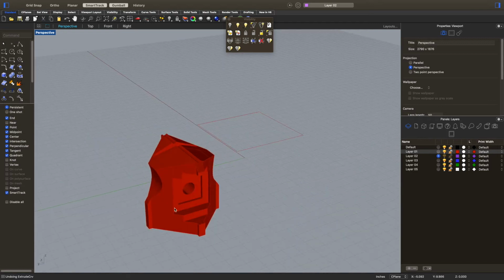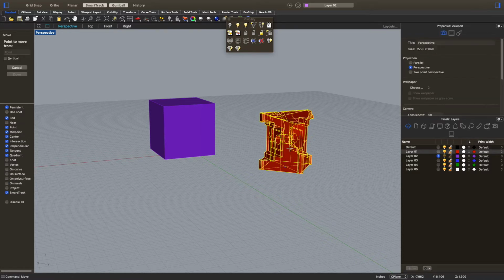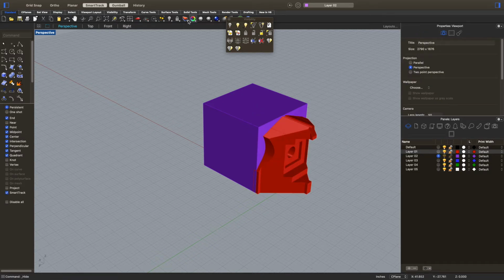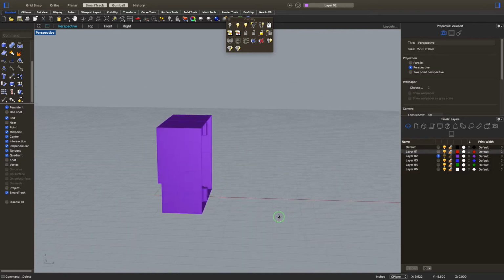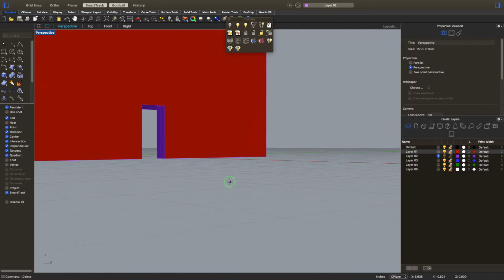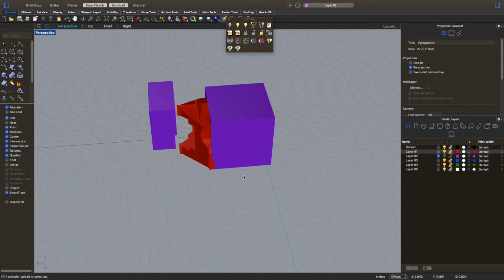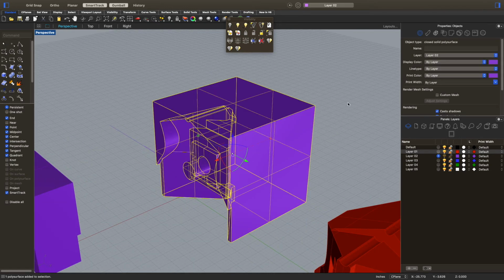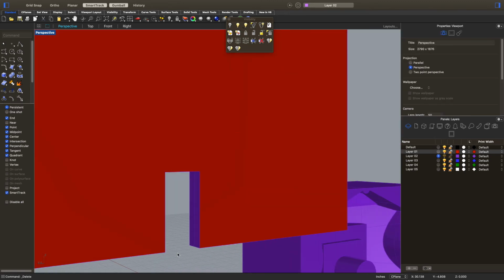Mold From Possitive